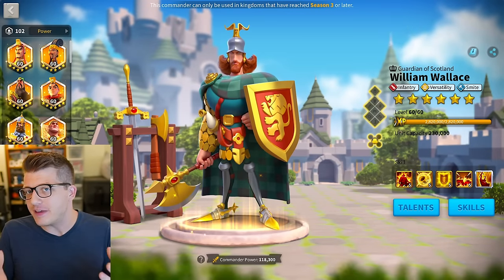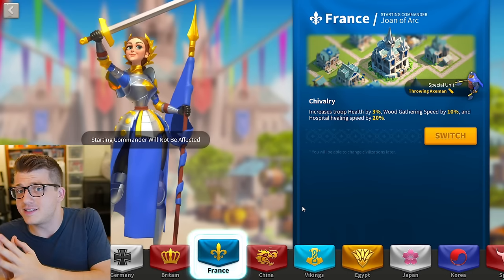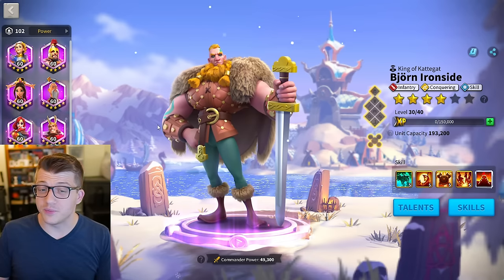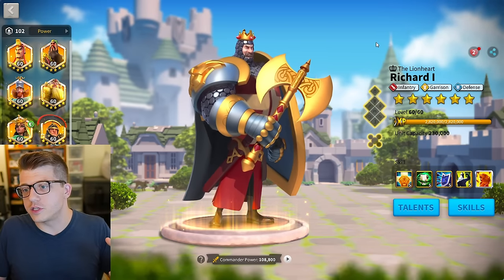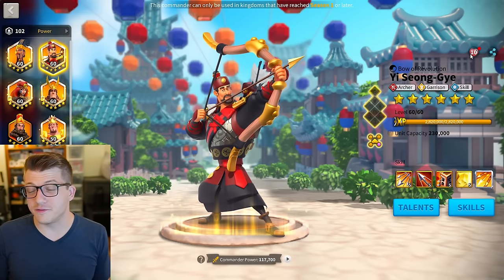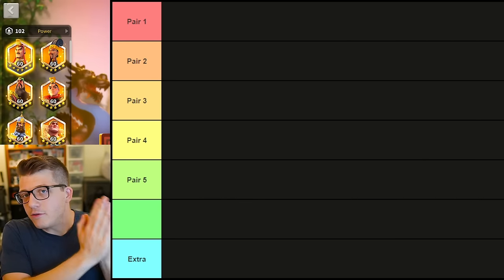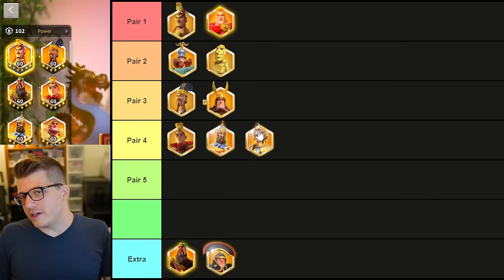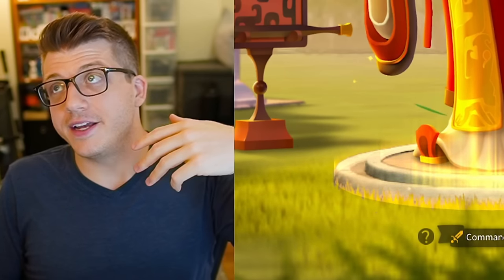Best INFANTRY Investment Order for F2P! Rise of Kingdoms Infantry Guide 2024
Chapters:
0:00 Introduction
0:36 Best CIVILIZATION
5:41 Best CITY SKINS
9:58 Best KVK 1 Commanders
14:52 YSG or Alexander the Great?
19:48 Main Goal KvK 1-3
21:05 FIRST Legendary Pair
26:07 SECOND Legendary Pair
27:26 THIRD Legendary Pair
31:15 FOURTH Legendary Pair
35:10 Skip Guan Yu?
36:56 If You HAVE Alexander the Great
39:38 Equipment & Armaments